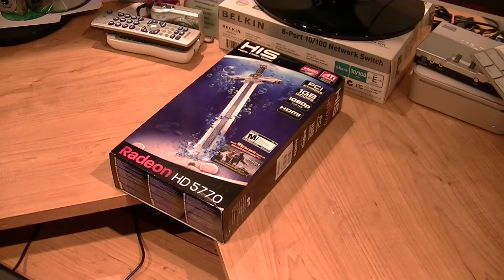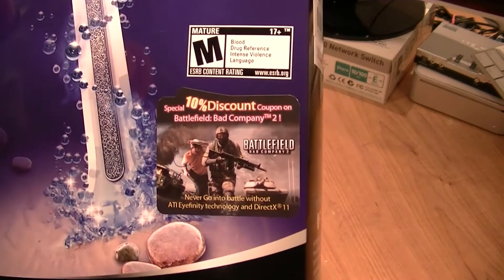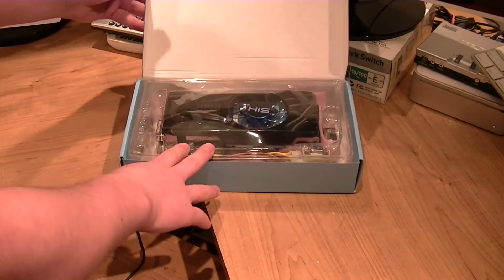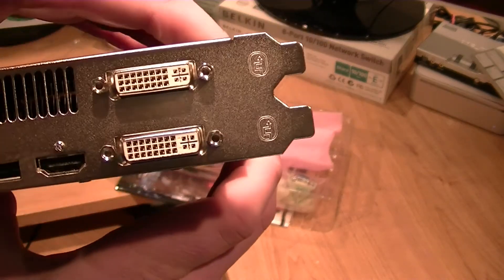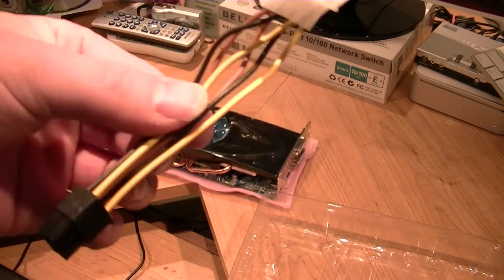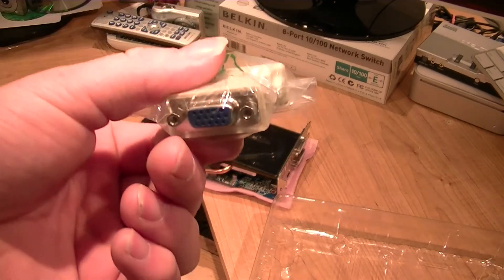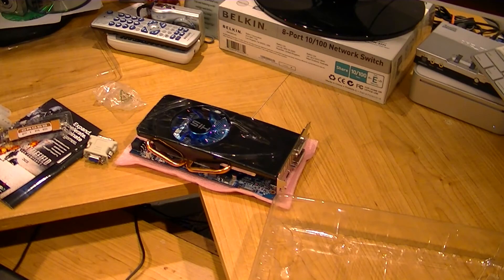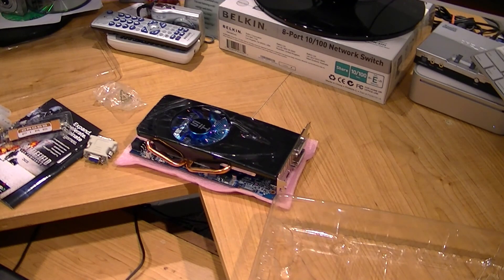ATI Radeon HD 5770 Unboxing